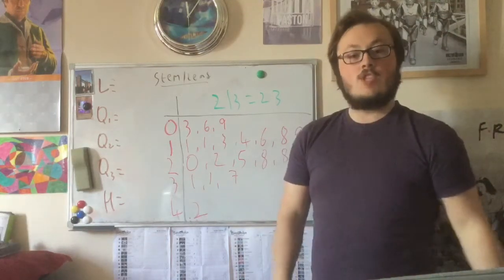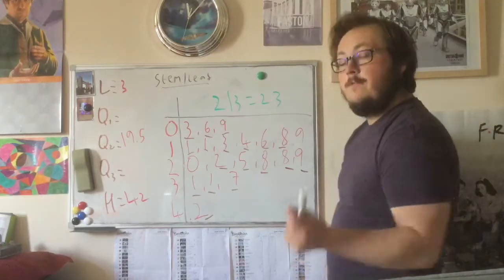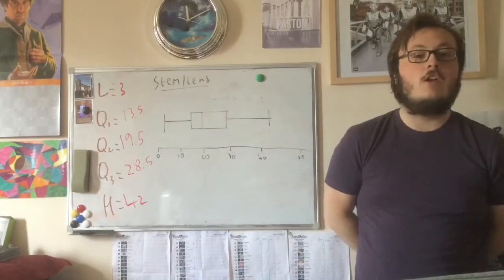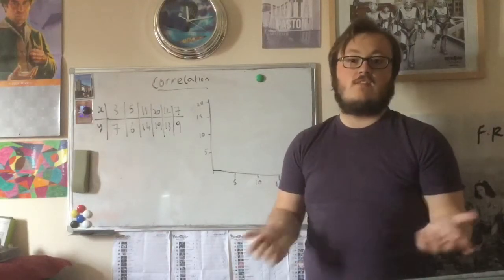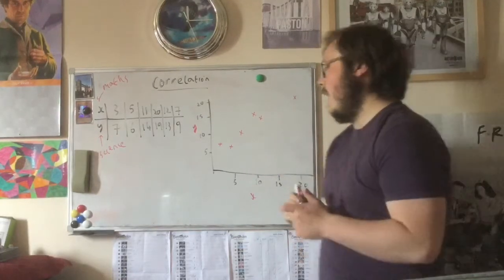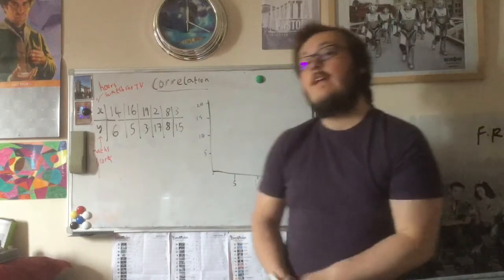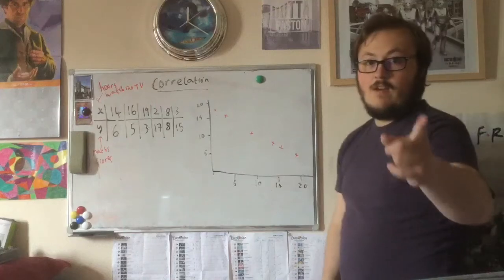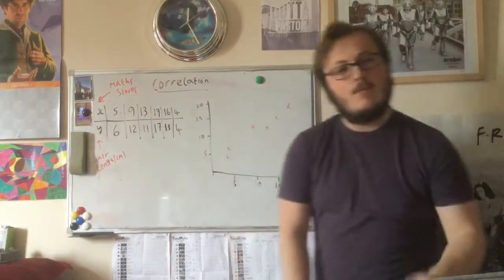Episode 105: Scatter those grams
So the final representation I’m gonna be going with you guys are scattergrams with correlations! What do they mean? What can we interpret from them? What do they tell us? Let’s check it out 😀